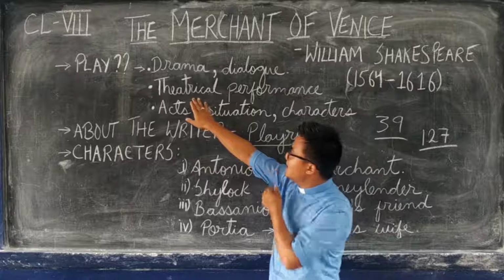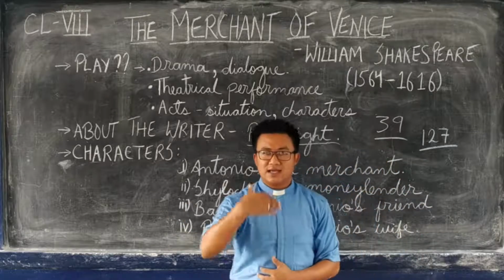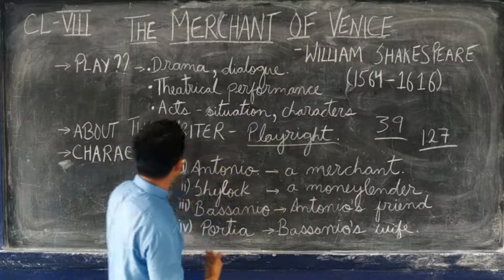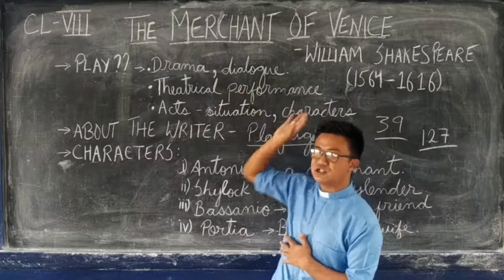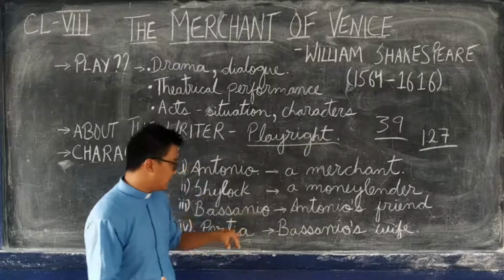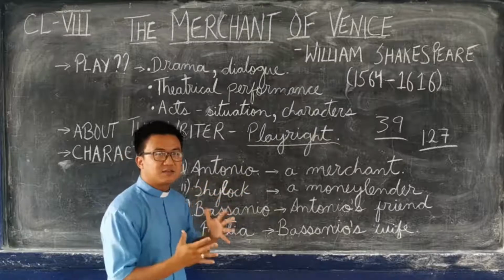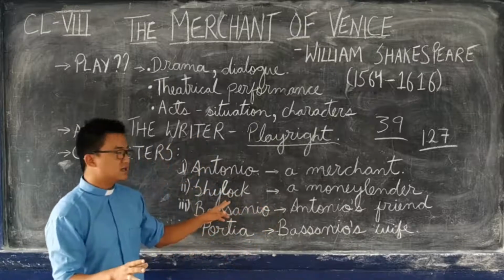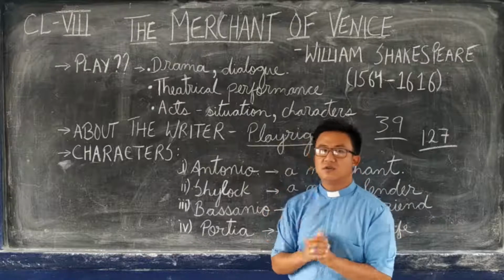ENGLISH LITERATURE Class VIII